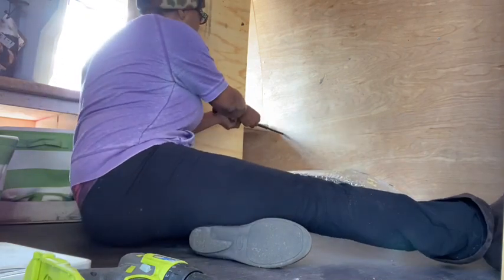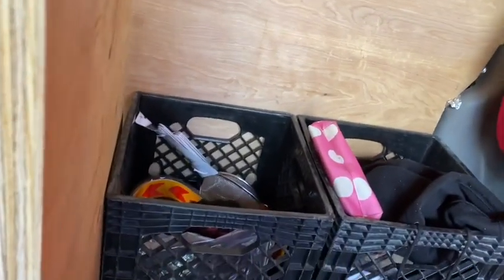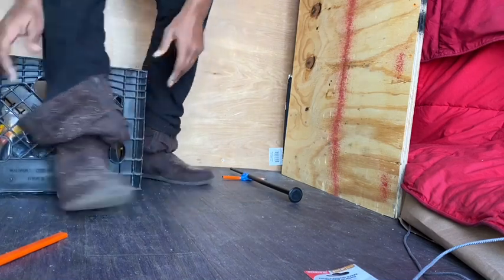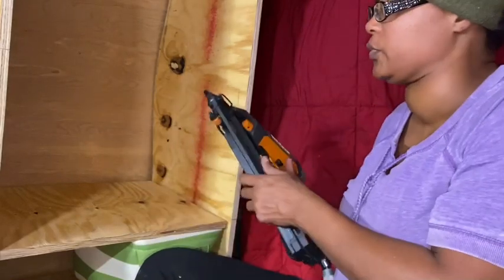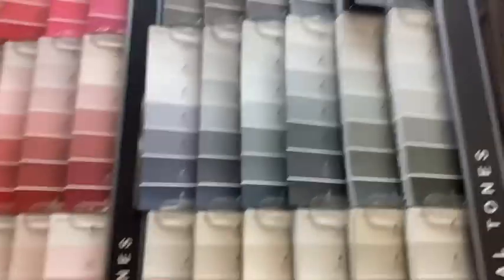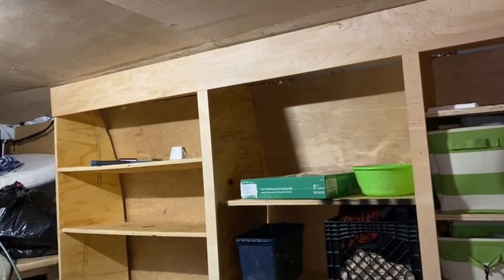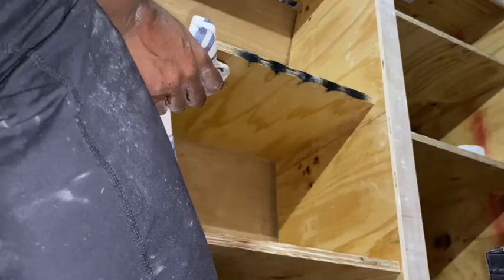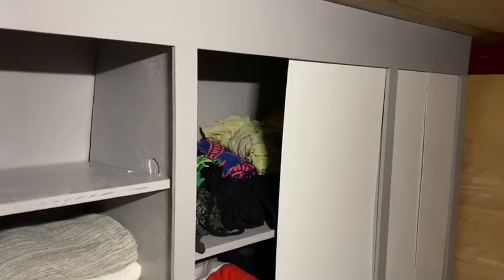How To Build Largest Vanlife Closet Floor To Ceiling || Camper Van Build Conversion DIY